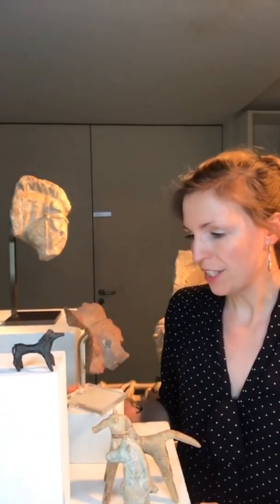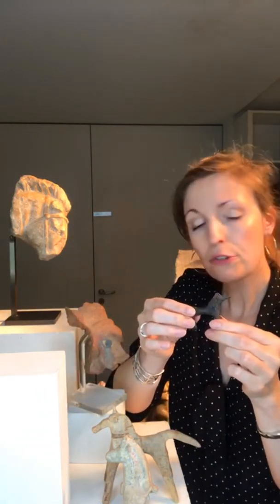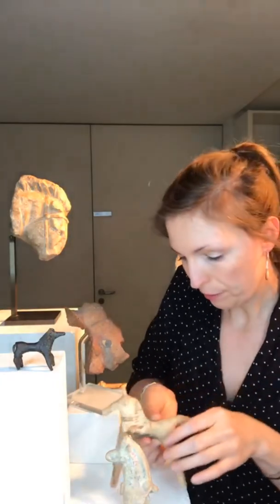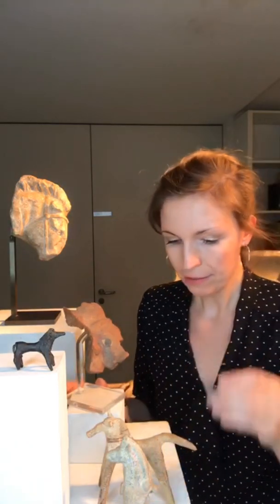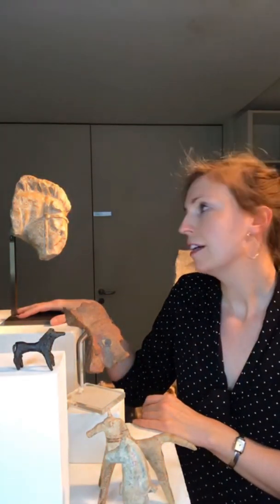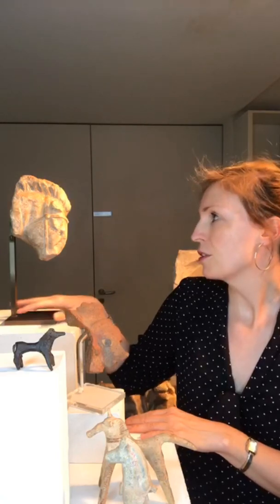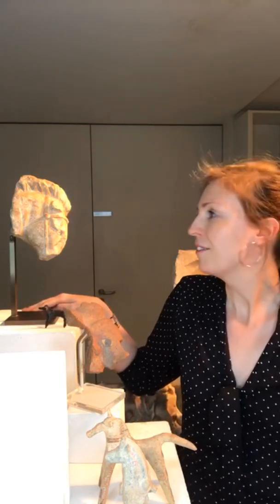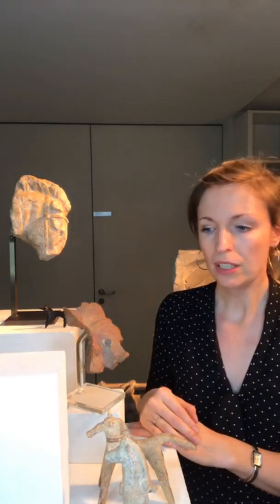Ulrike discusses her favorites from the upcoming auction